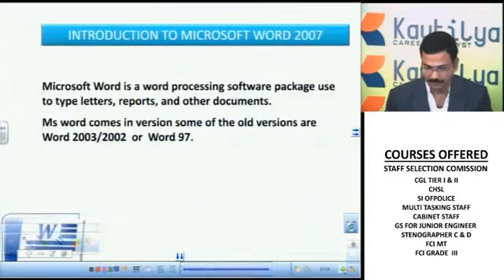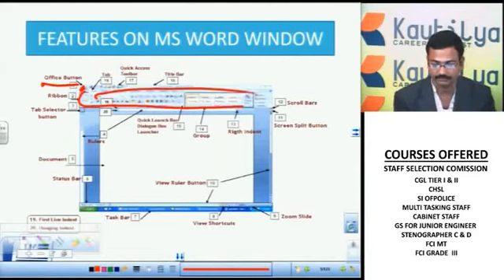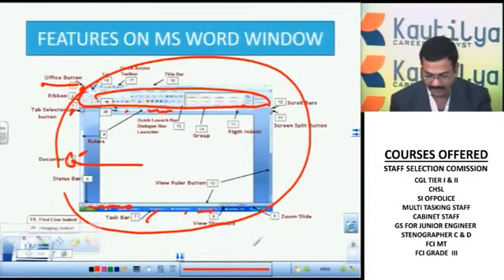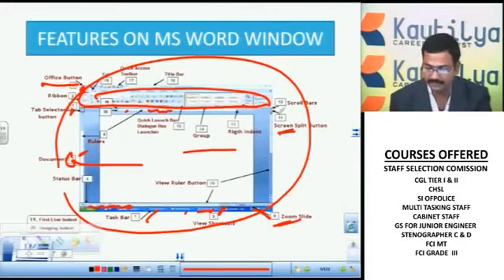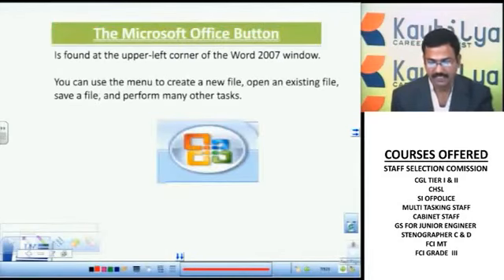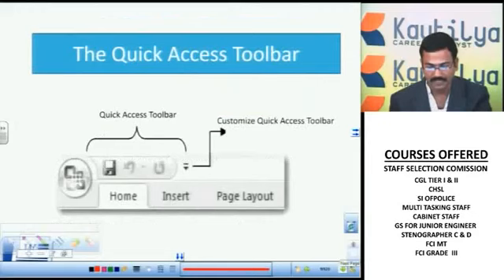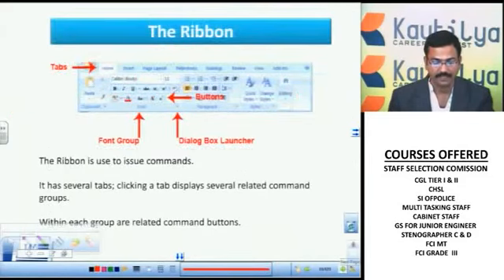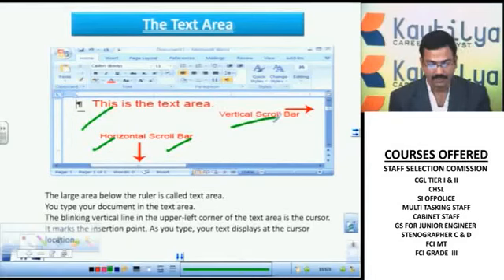ONLINE CLASSES FOR SSC CGL CHSL MTS CABINET STAFF GS FOR JE